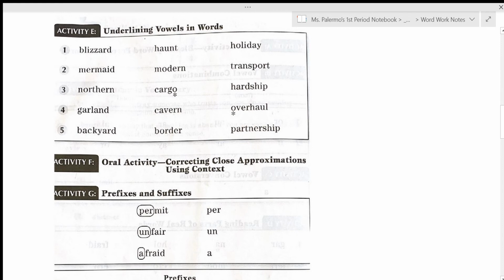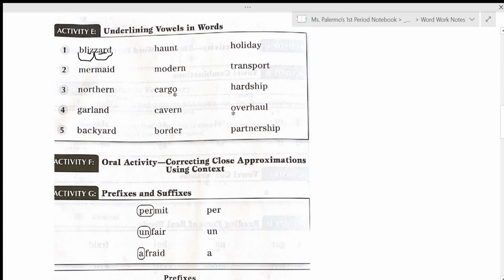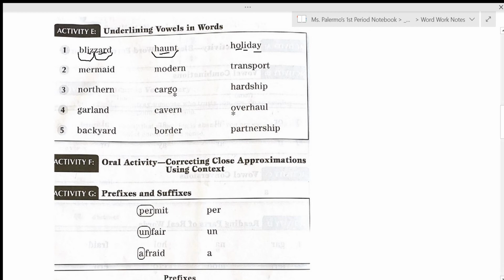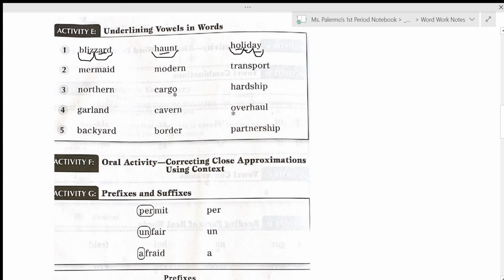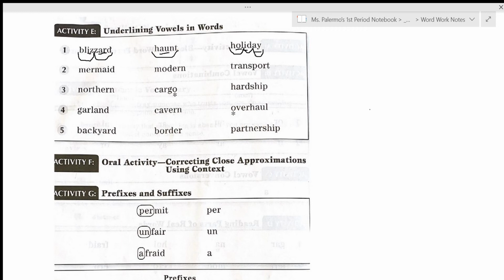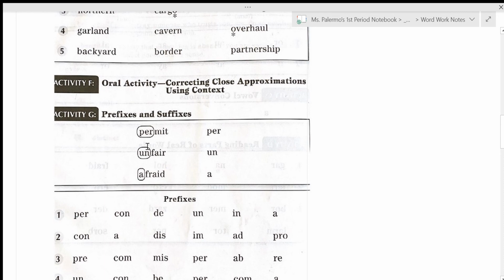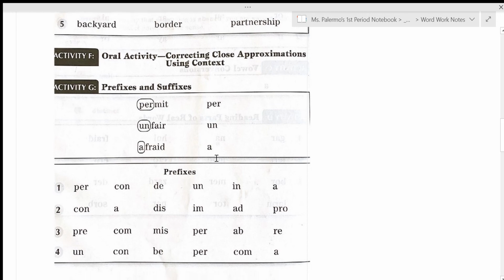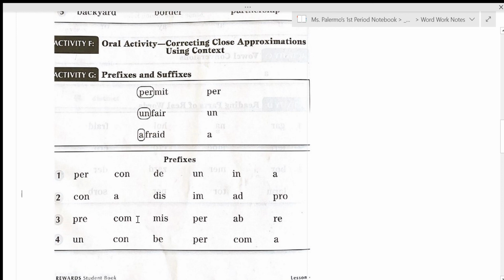Lesson 4 E G